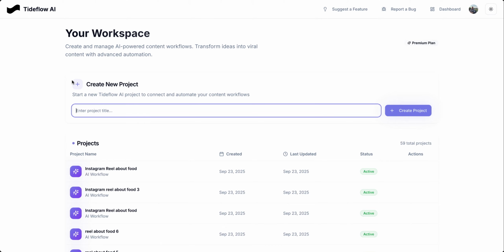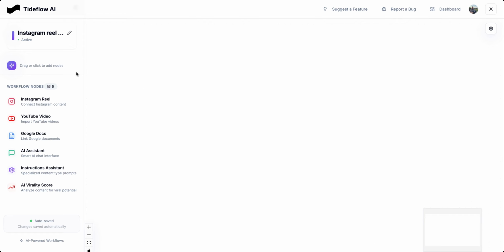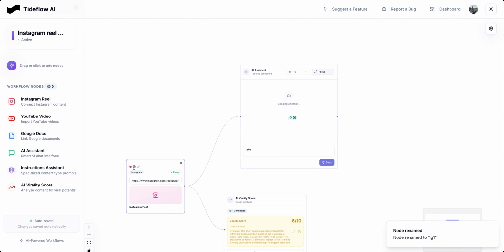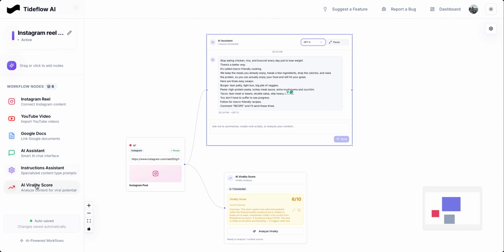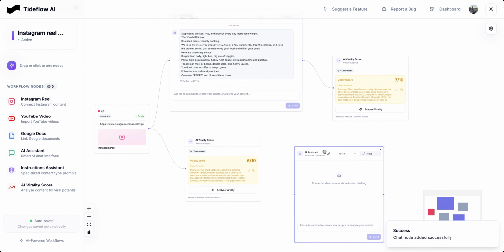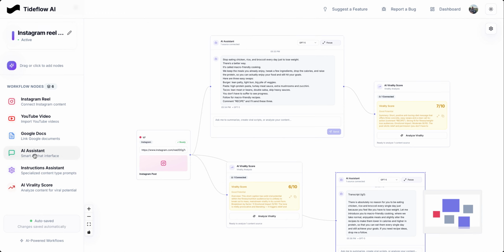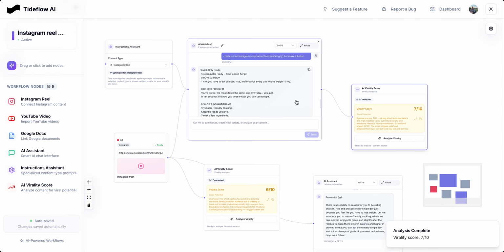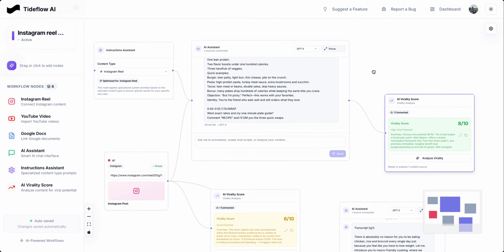Create an Instagram Reel with Tideflow AI